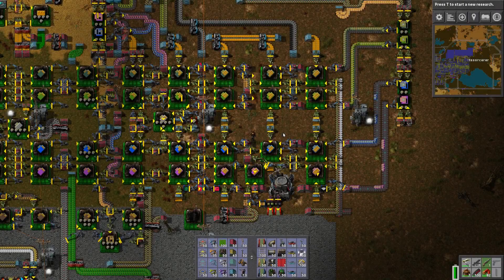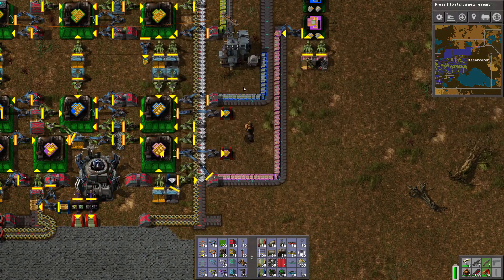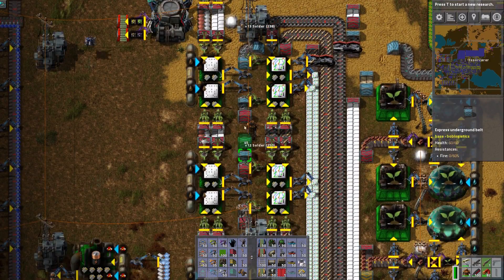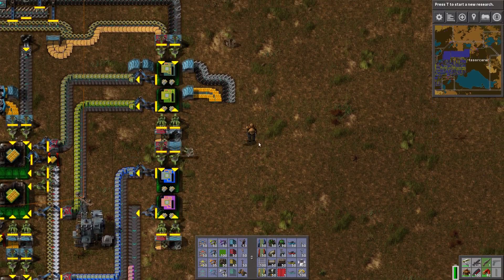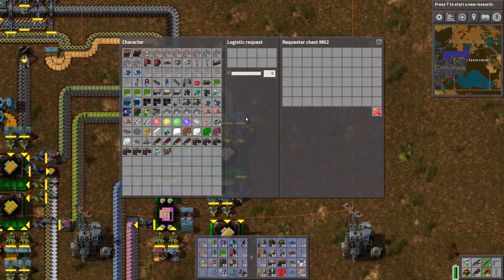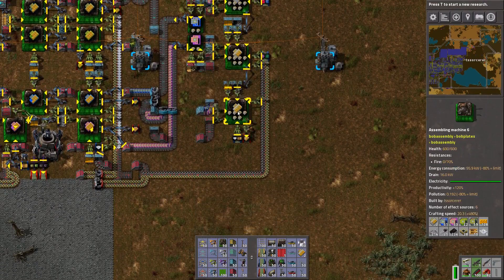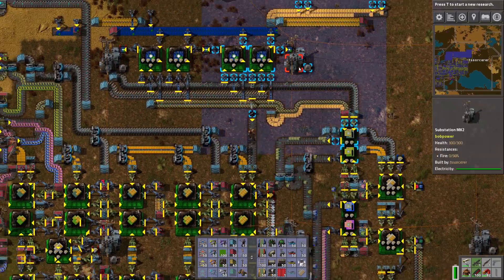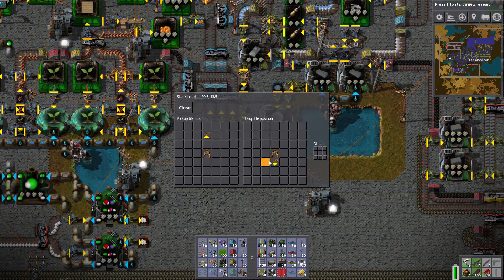Let's Play Factorio Hands Free Ep #142, the mightiest modules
Crafting? Only by machines! Once Frog is able to use assemblers, the only things crafted by hand will be things assemblers cannot make (there’s not much). Oh, and with Bob’s mods installed as well. Let’s see how this goes! (Factorio v0.14)